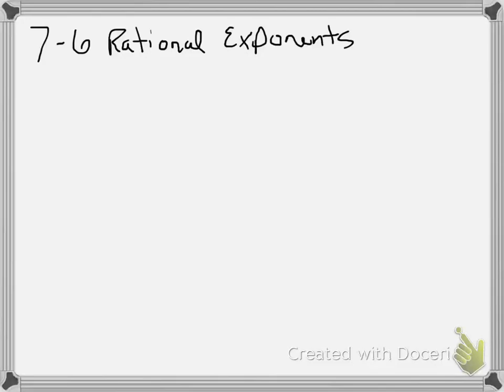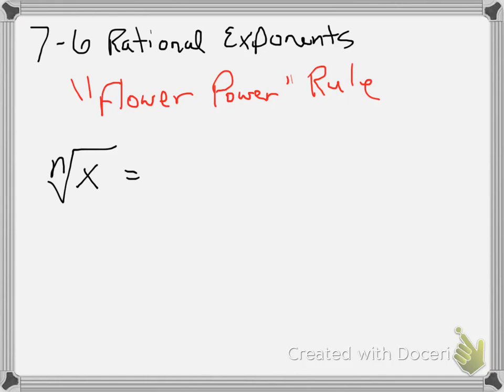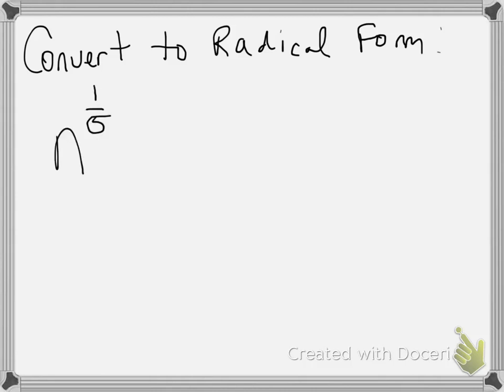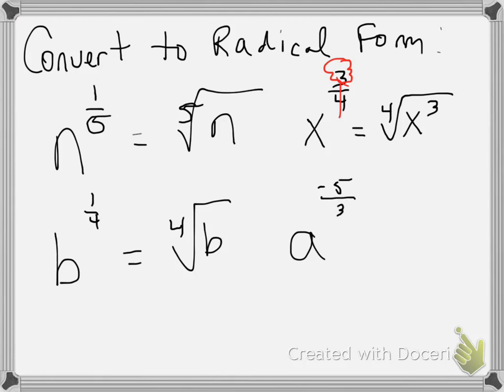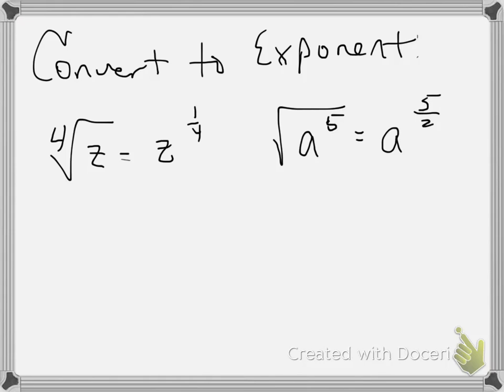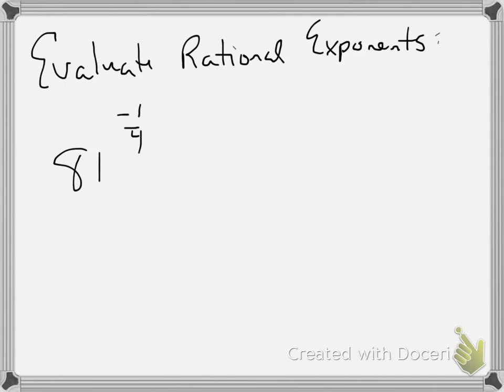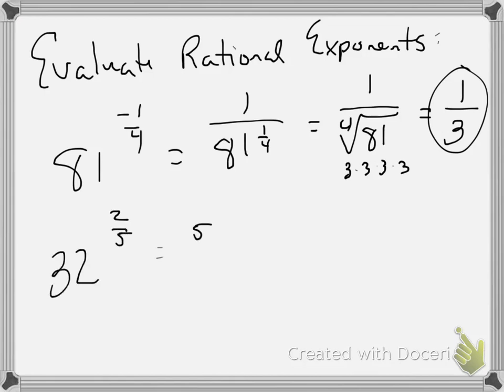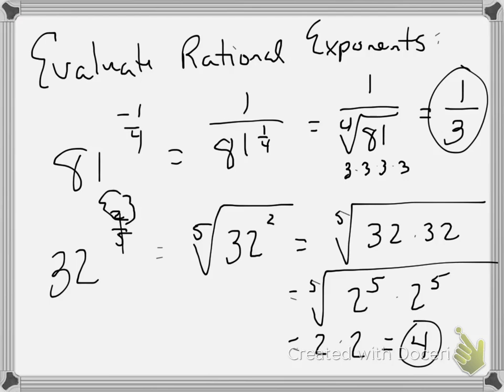7-6 Rational Exponents